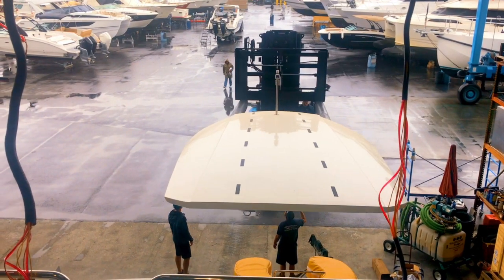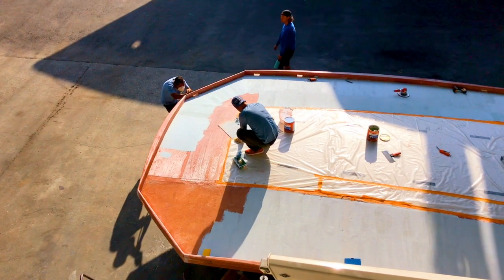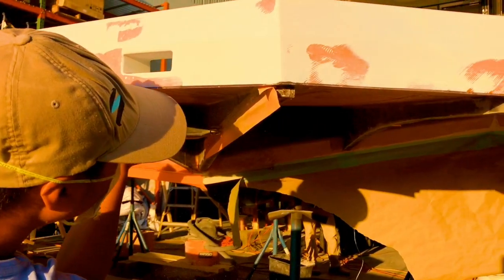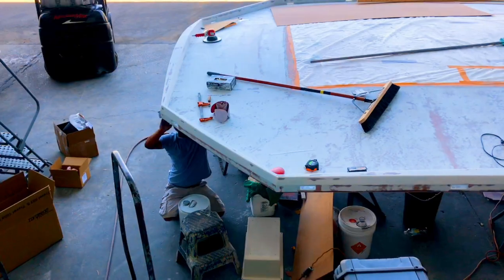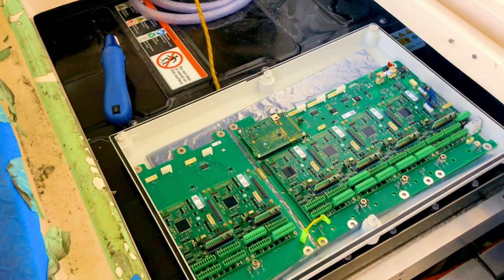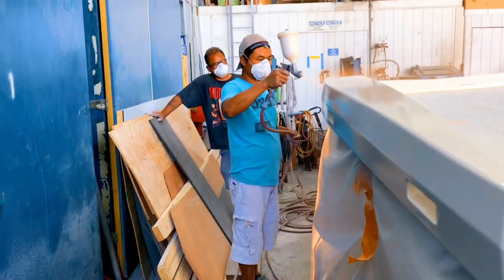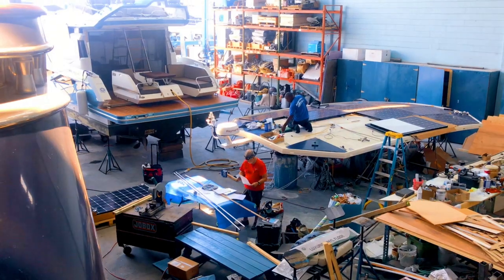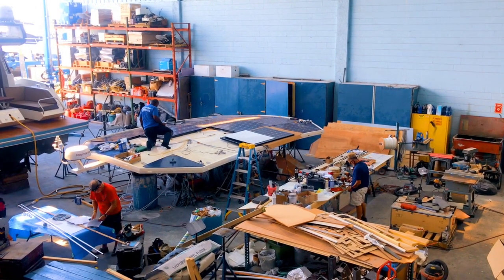SOLAR ELECTRIC ENERGY EYatch First Edition Introduction Ep. 4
I hope this gives a better understanding of how FIRST EDITION takes advantage of solar energy, battery storage, range-extending generator, and electric propulsion.